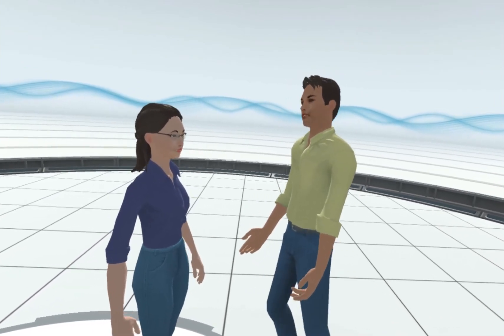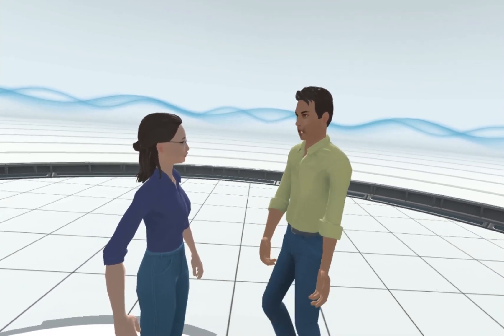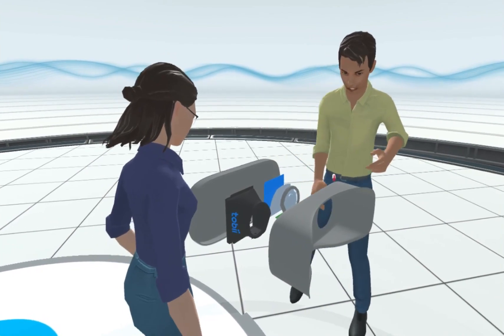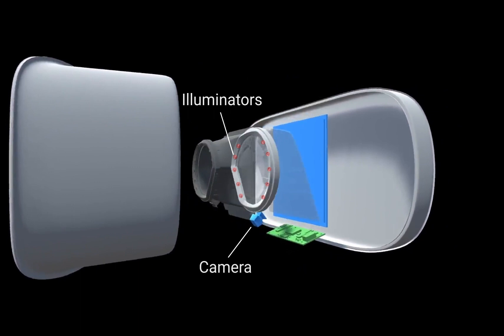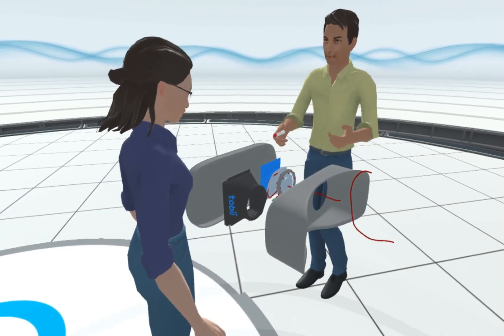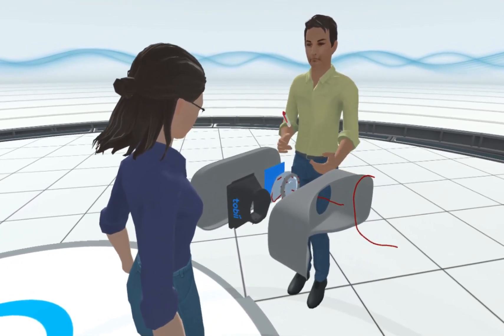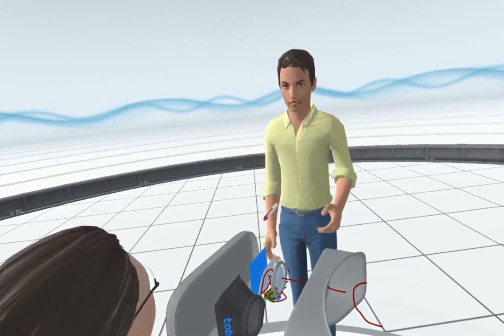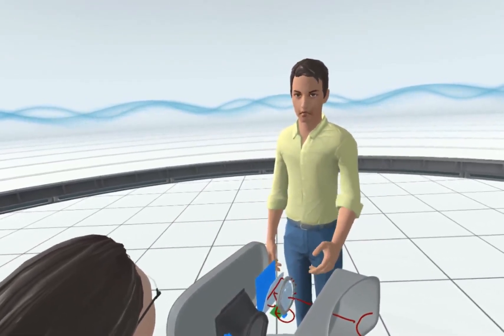An experiment of remote collaboration by Tobiians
During the time Tobiians had to work from home, we experimented with remote collaboration through Vive Sync. This episode captured a session in which a high-level description of how eye tracking works in a VR headset was given.

If you are interested in why eye tracking will be standard on all VR headsets and the impact on emerging remote collaboration apps, this blog is for you

If you are interested in building virtual remote collab apps, you may want to check out our XR Developer Zone which provides SDKs and demos that help developers create avatars that emulate a user’s eye movements or map their gaze point to an object on the screen.